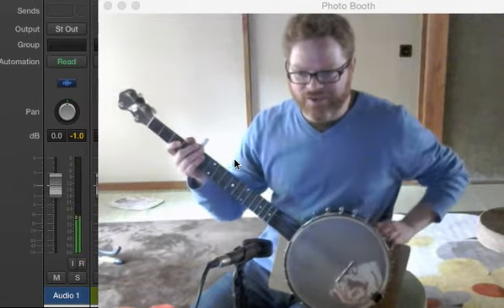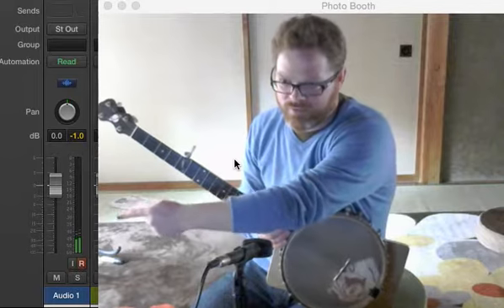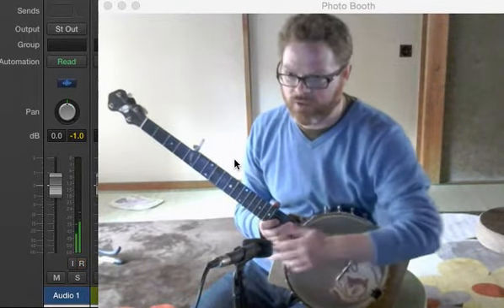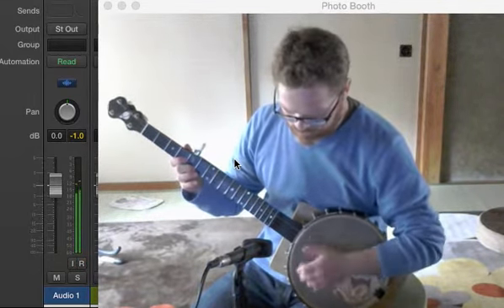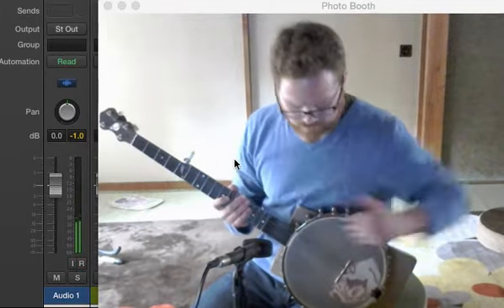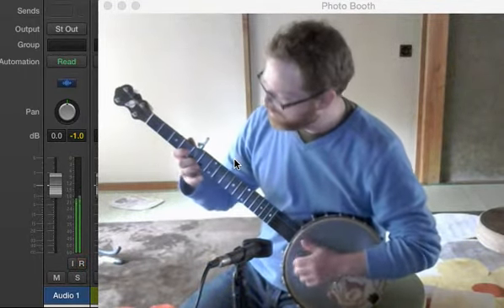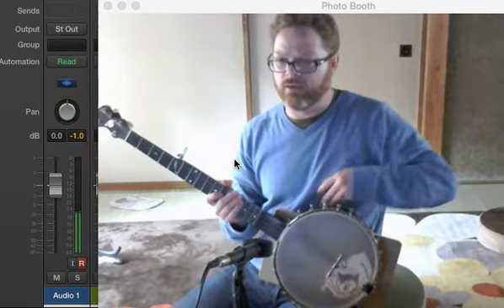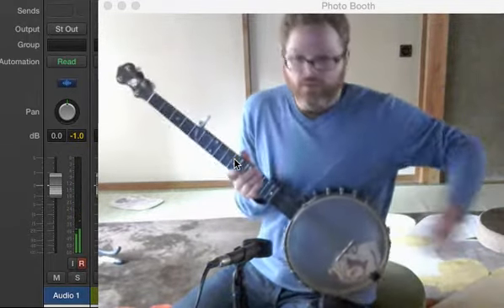Simulated resonator sound test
not experimental